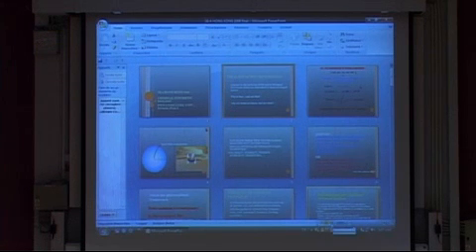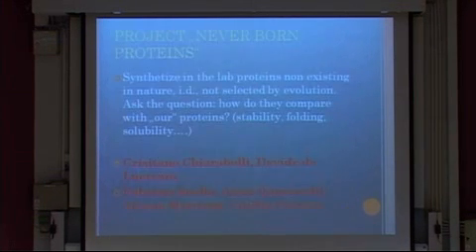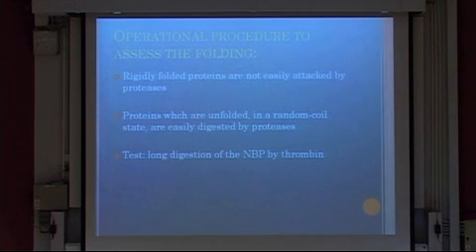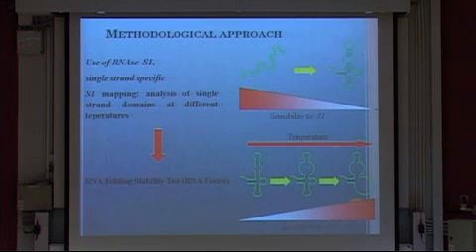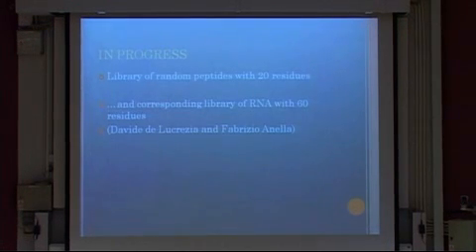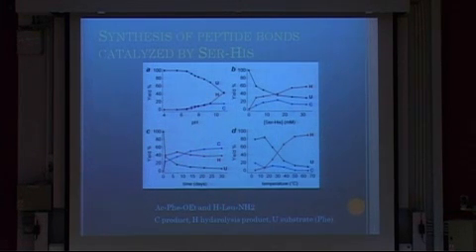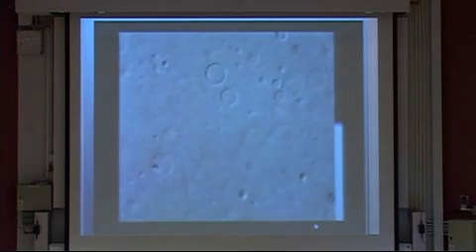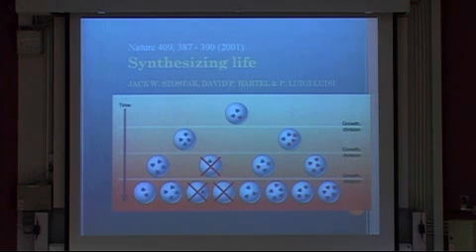Interface Chemical Systems 2